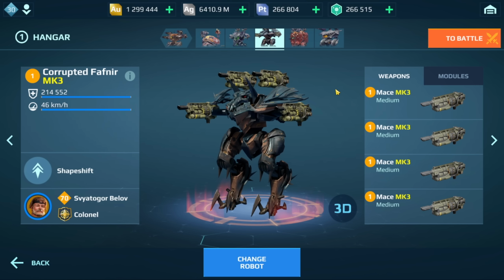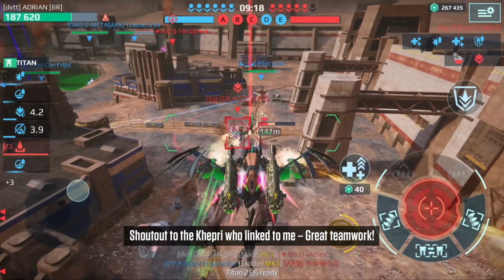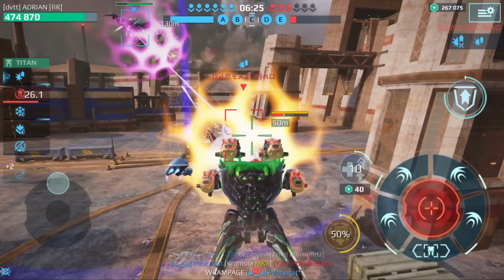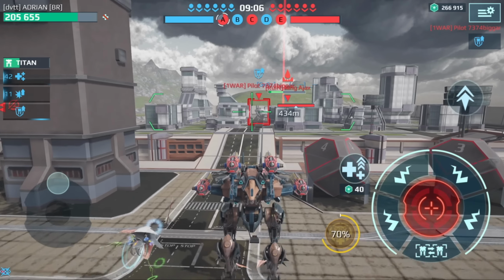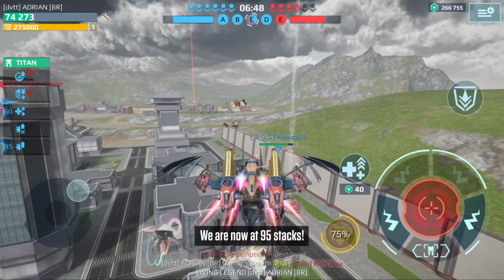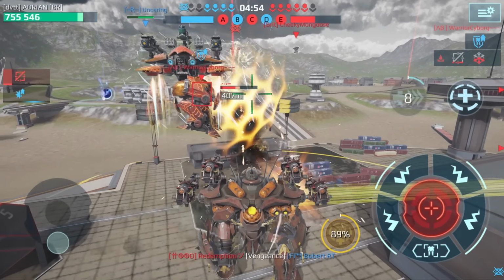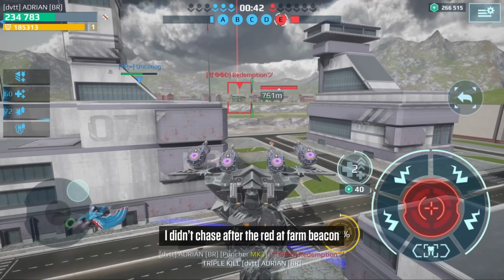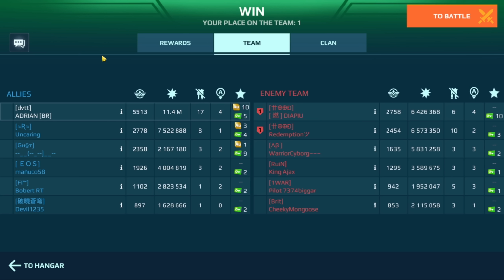SECRET COMBO for FAFNIR War Robots Fafnir Guide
War Robots Fafnir Guide on a SECRET COMBO I ran into which makes this nerfed robot viable again. My SECRET COMBO involves using one Nuclear Amplifier, two Repair Amplifiers (you can use two Balanced Units if you don’t have these modules) and the Nebula drone on your Fafnir. With this combo, you will have more resistance while in flight (when it’s the most vulnerable), along with added resistance when on the ground.

Time Stamps
0:00 Intro
0:50 Secret Combo for Fafnir
1:53 Watch my Fafnir tear through reds!
5:50 If you thought the first game was crazy, wait until you see this one!